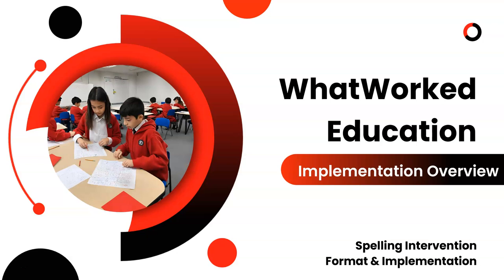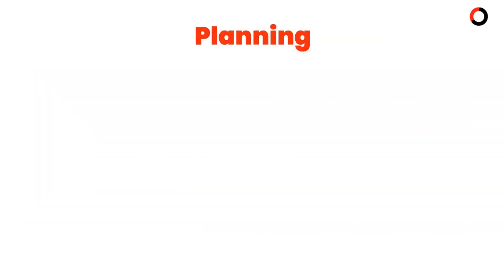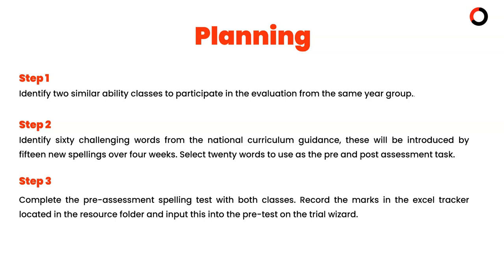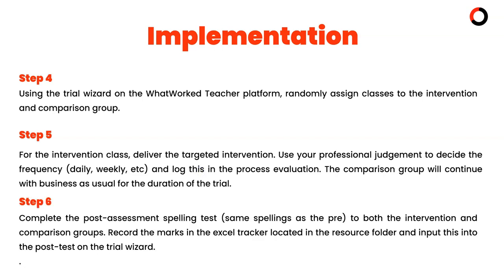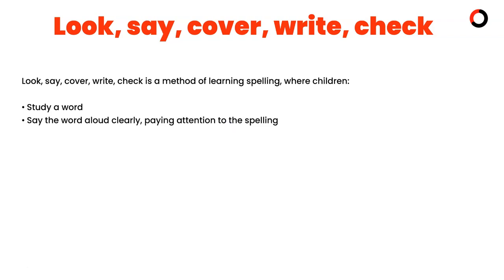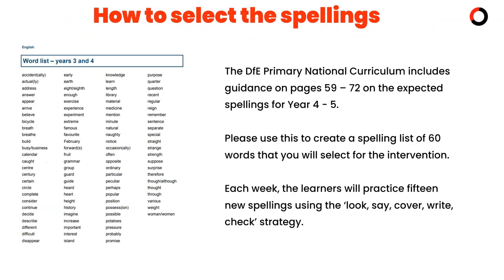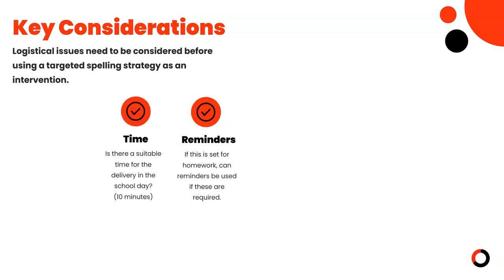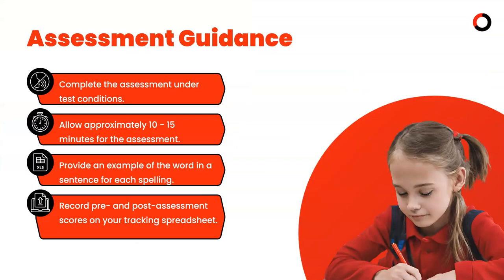0059 Implementation Year 4 5 Class NECA